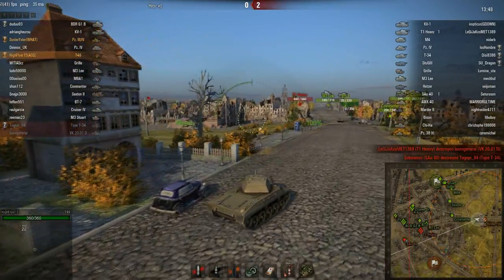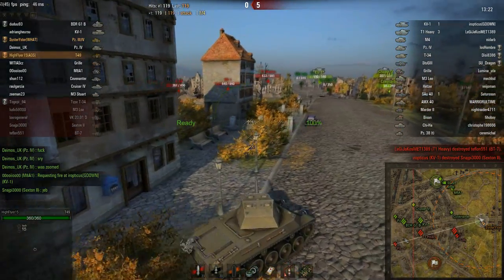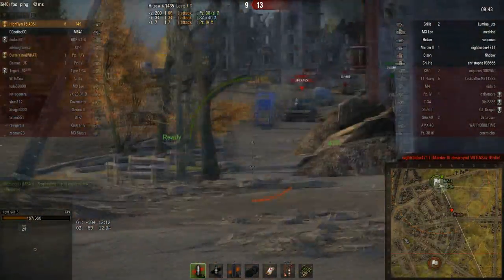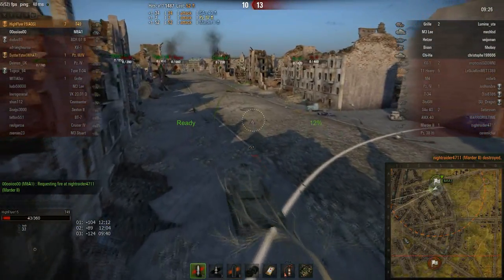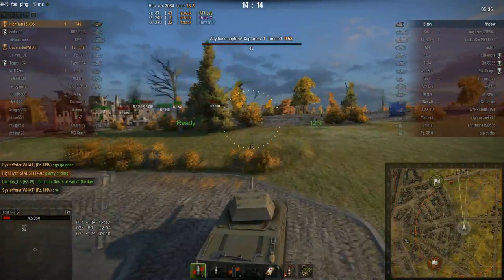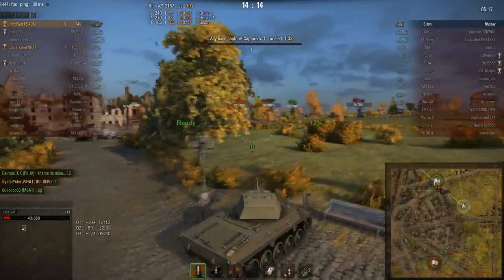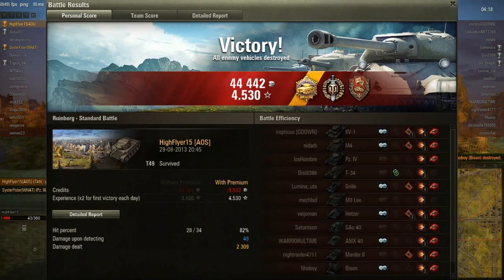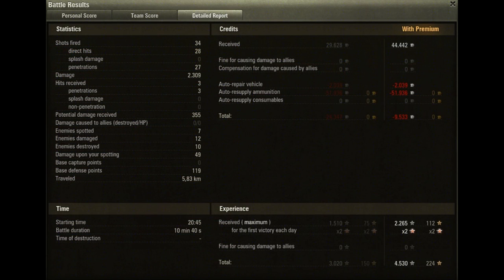Random Match #66 - T49 getting Pool's Medal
Going in the T49 once again. Yes I really enjoy it. Even throwing premium shells at people I don't need to throw premium shells at xD I usually forget in games where I can pen anything with normal shells.

Official Wargaming livestream channel, where we, RivetingTV, cast Golden League games